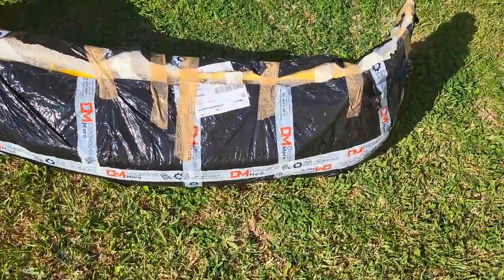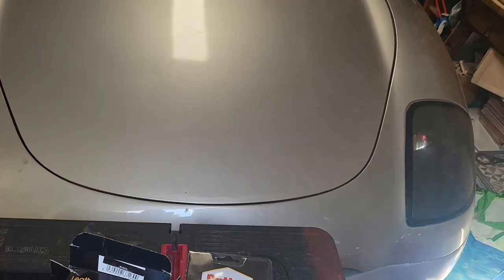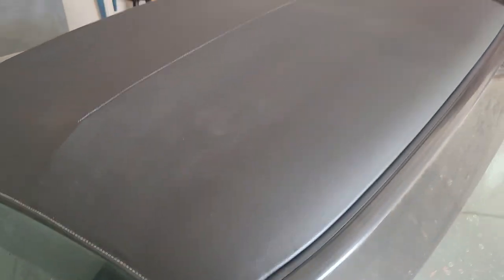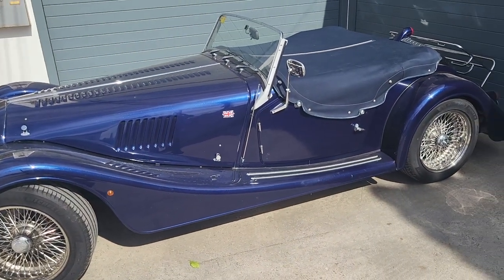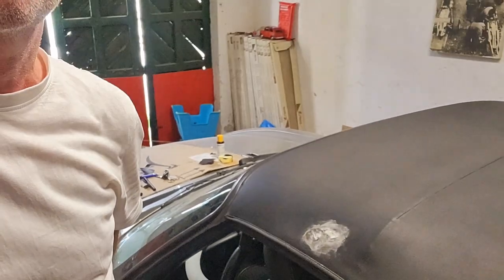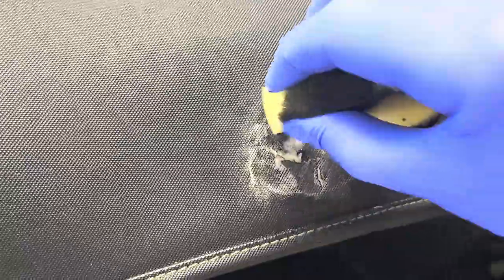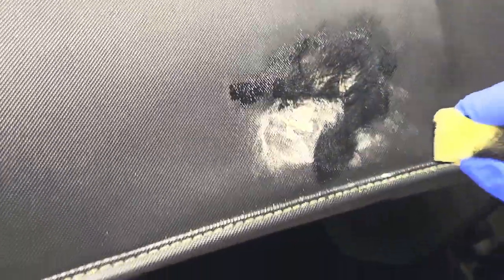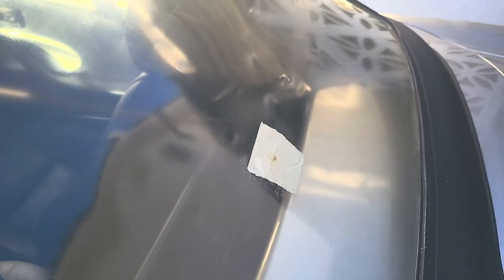Convertible top repair AMAZING restoration | Fiat Barchetta convertible vinyl roof & plastic window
This convertible roof is ripped, stained and has a split in the plastic window! Throw it in the trash? No way! In this video the convertible roof of our classic car restoration project is repaired and restored with amazing results. Each step of the repair and restoration process is covered in detail including the repair of the plastic glass.

Leather/Vinyl repair kit
Maguiars Convertible Top Cleaner
Maguiars Plastx plastic polish

WHERE IT ALL BEGAN: Watch the very first video in the series here: I bought a new project car Part 1